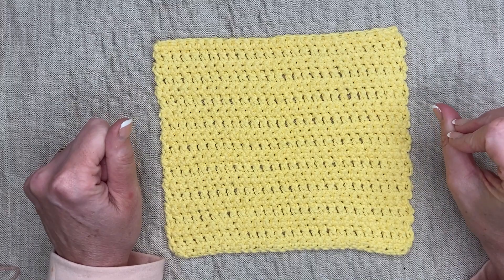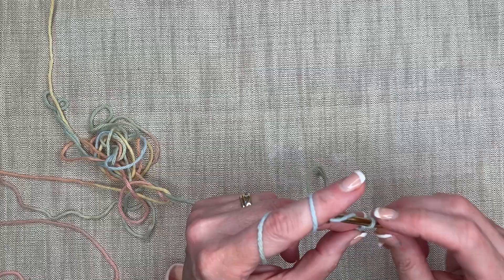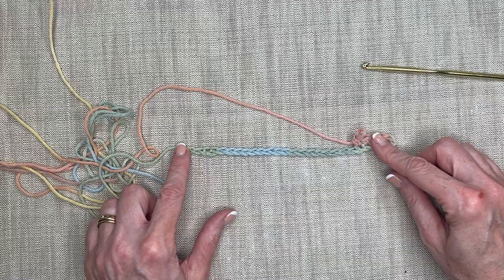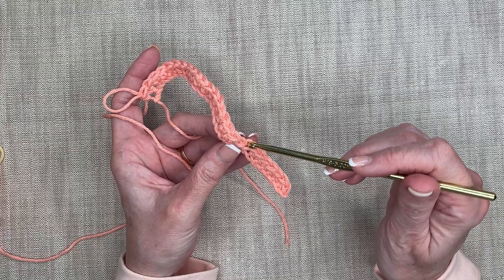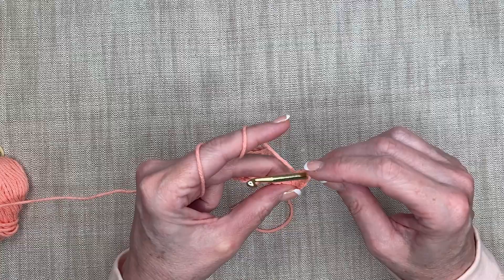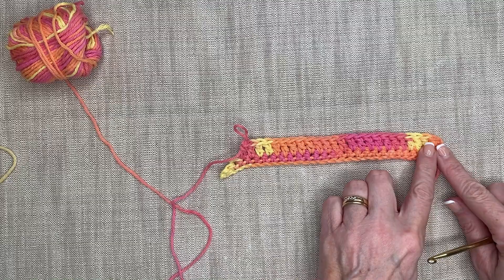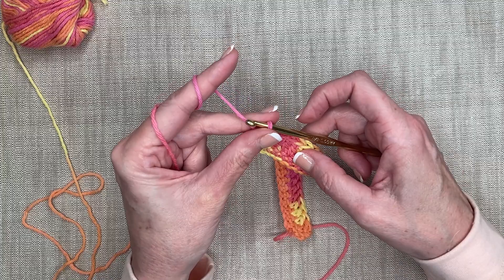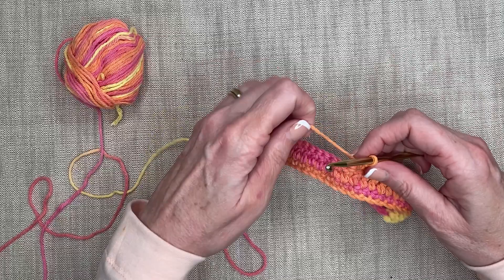Learning To Crochet: Washcloth Demo Part 4 - Working the Rows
This video demonstrates how to add alternating rows of the single and double crochet stitches to create a cotton washcloth.

Here are links to purchase the items for this project:
1 ball of 100% cotton yarn (***Buy on Amazon
5 mm crochet hook (***Buy on Amazon